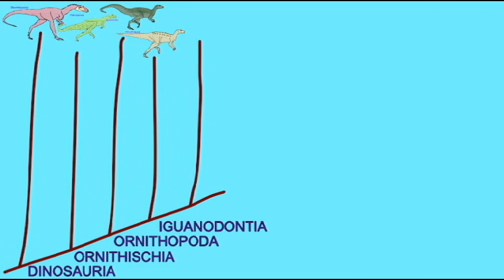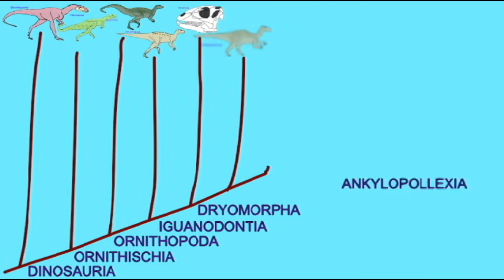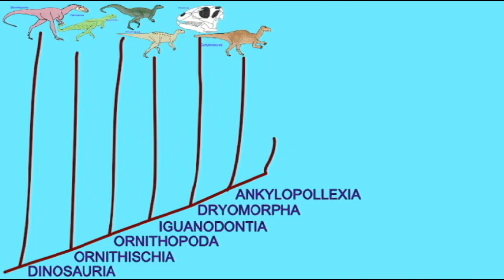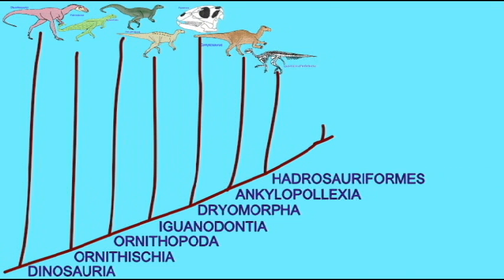PL EXAM 2: ORNITHOPOD CLADOGRAM.avi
ORNITHOPOD CLADOGRAM